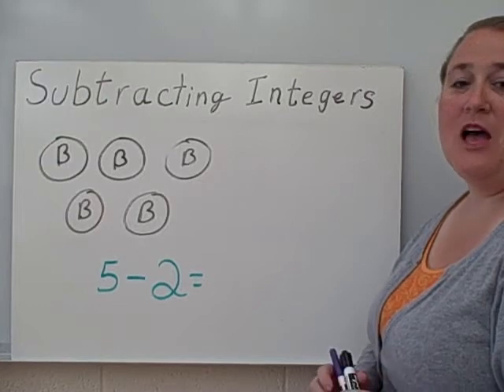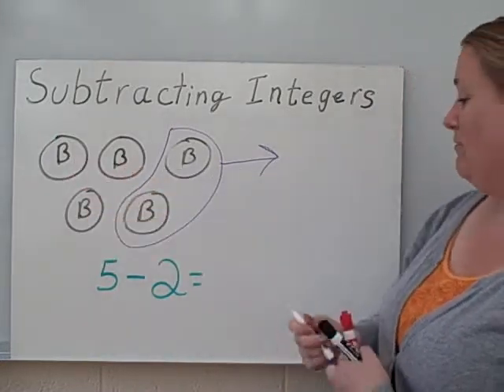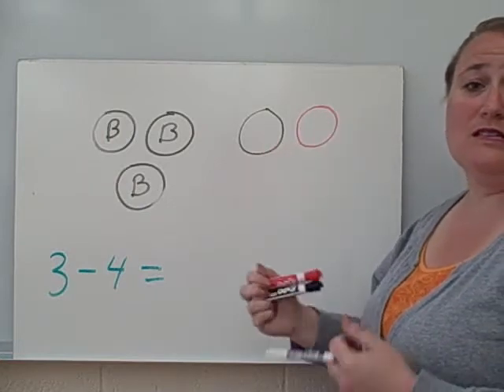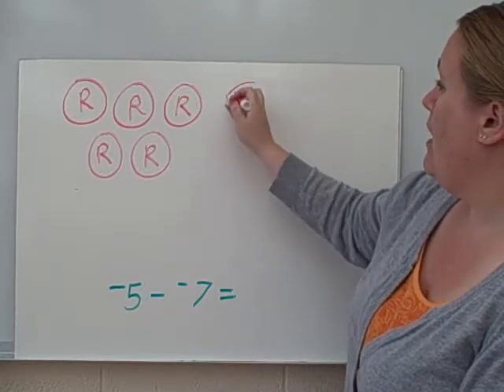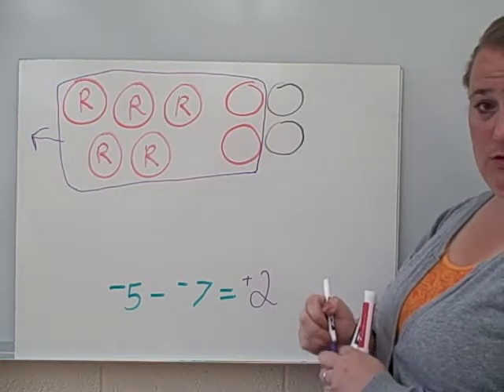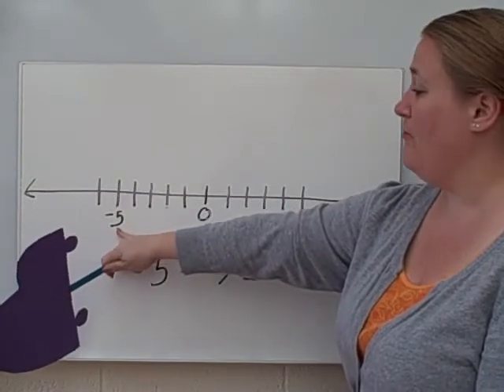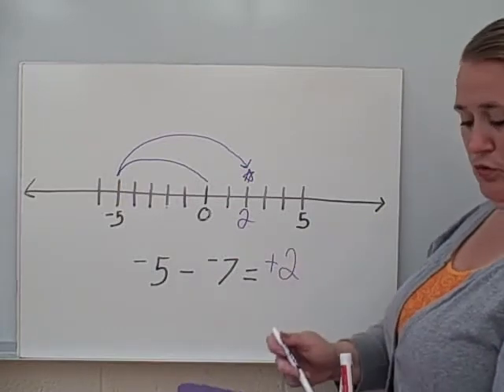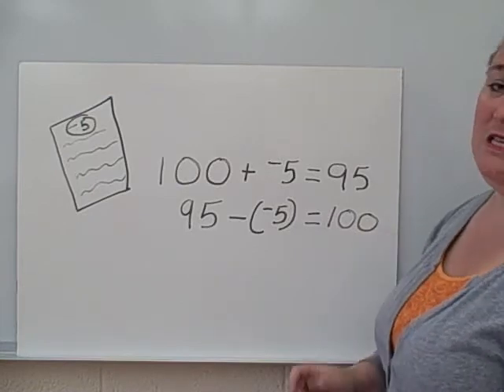4 - Subtracting Integers